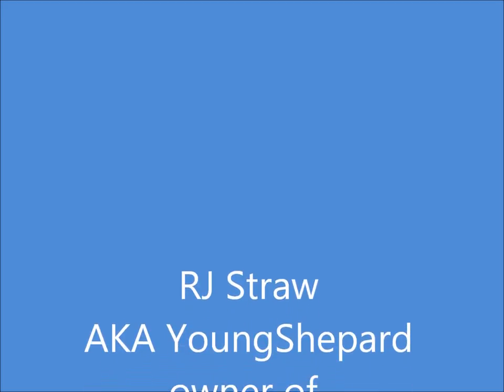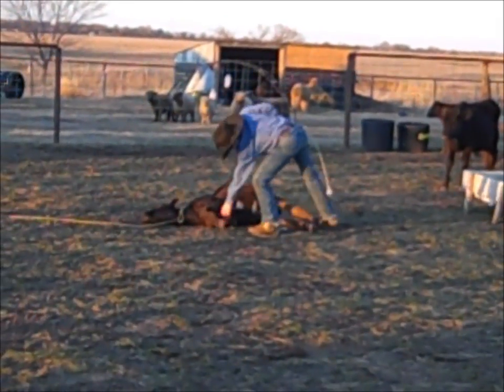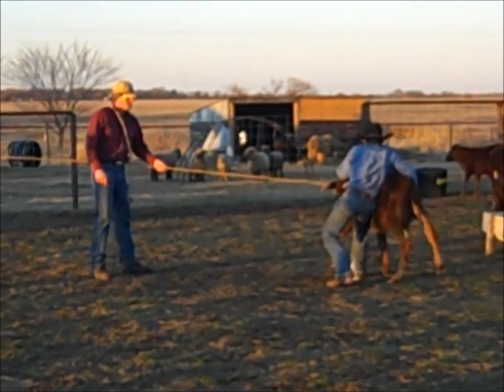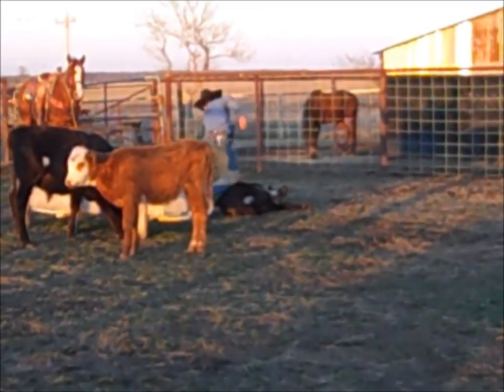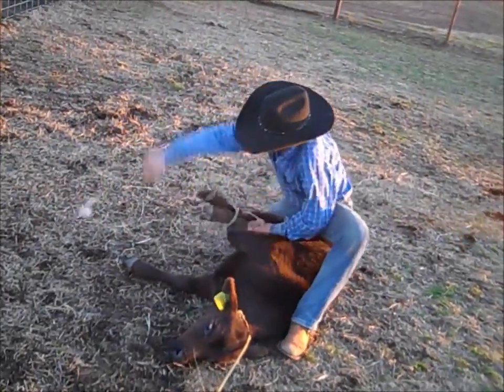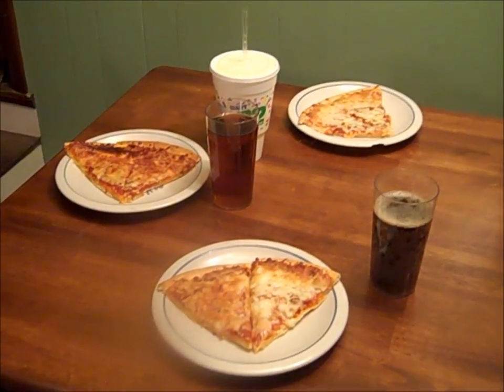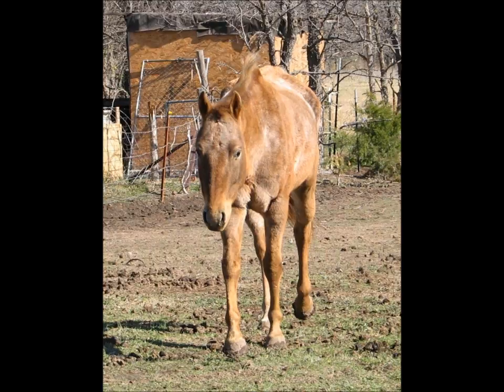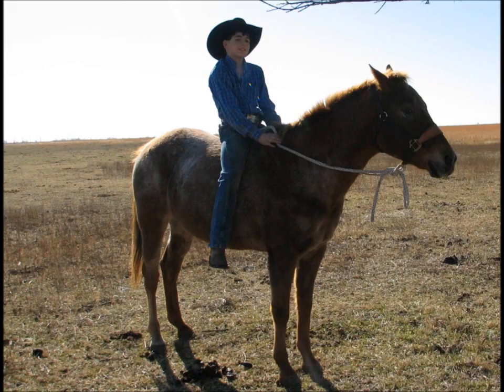Video Cast 5